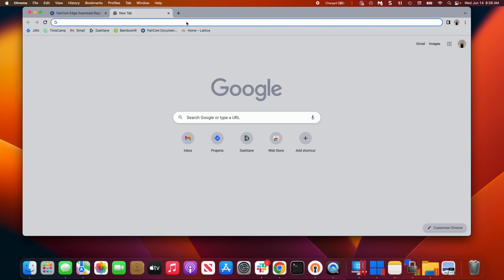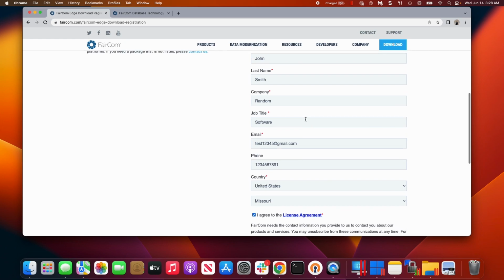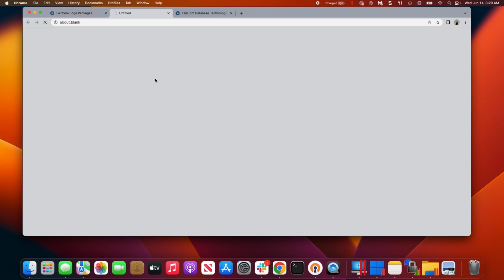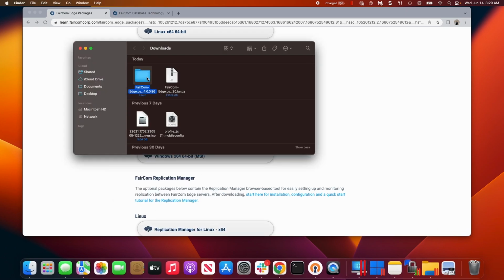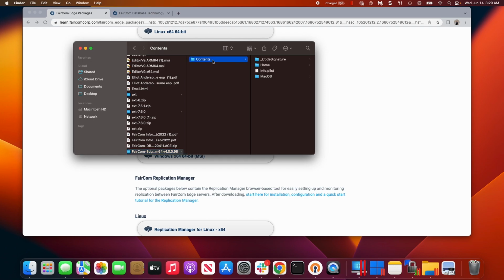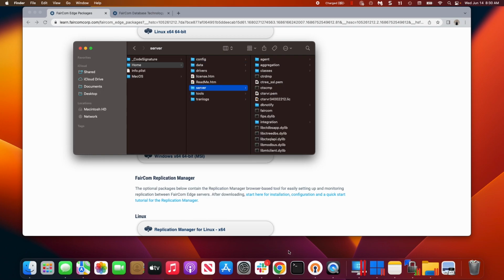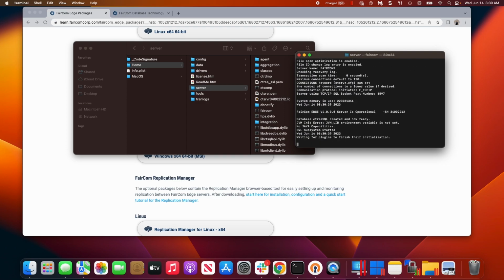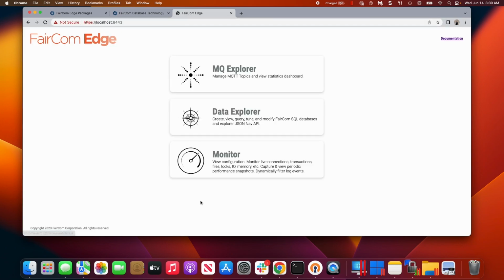How to Install FairCom Products to MacOS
Discover how to effortlessly install FairCom products on your Mac and enhance your database management. In this user-friendly video guide, we'll walk you through each step:

• Expand the FairCom server from a .tar file into a target folder on your Mac.
• Run the FairCom server using a simple command.
• Stop the server with another straightforward command.
• Learn how to run the server in the background for smooth operation.
• Get recommendations for running the server in production.
• Easily set up multiple instances of FairCom on your Mac.

Unlock your data's true potential with FairCom. We're passionate about the technology that powers businesses worldwide — and we've built that passion into all of our database technology products. Our innovative database software solutions empower you to build and achieve amazing things. With FairCom's team of passionate, adaptable, and friendly experts, you can navigate the vast ocean of data with confidence.
Learn more about our powerful database products:

• Modernize your legacy applications and free your data from Cobol.

• Fast, powerful, and versatile. Our core database is unlike any other.

• Harness the power of Industry 4.0 with FairCom Edge - your all-in-one IoT platform.